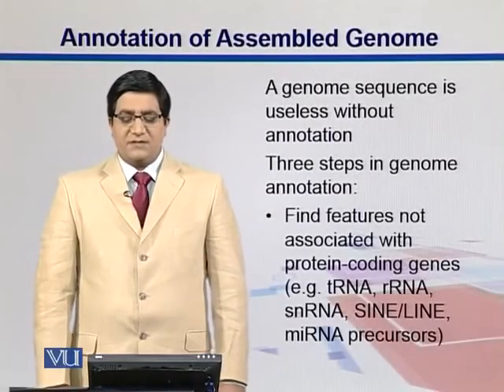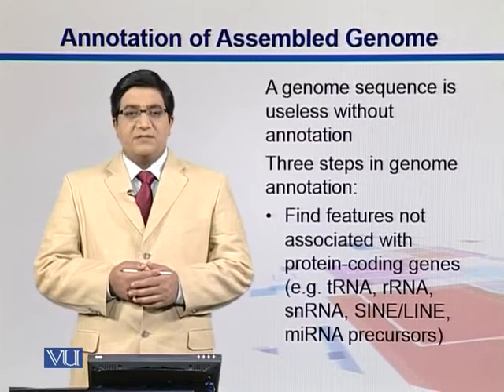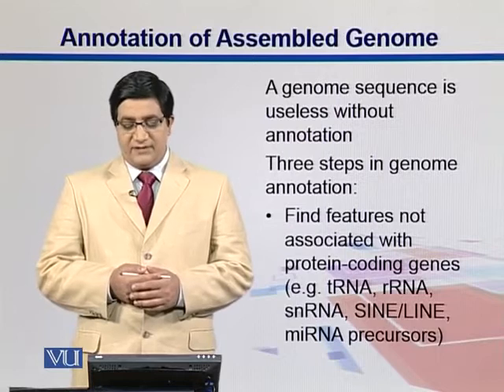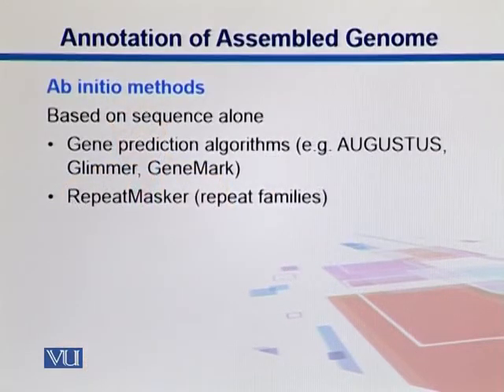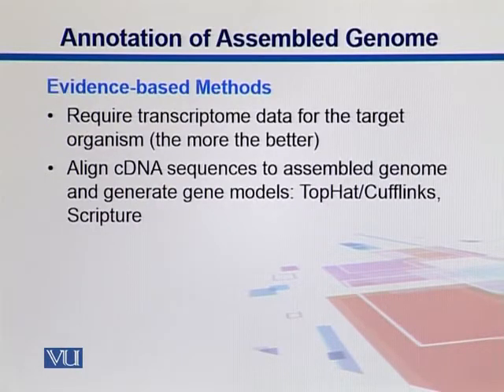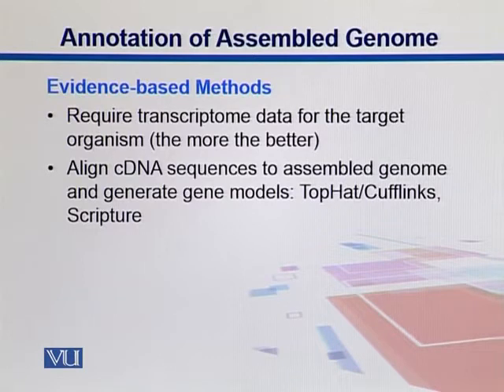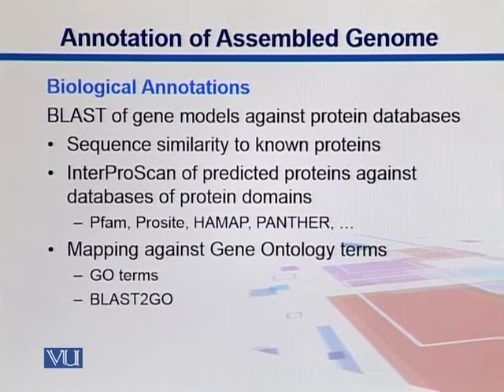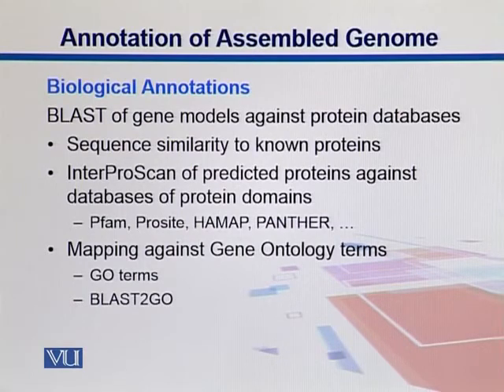Topic124 GA Annotations